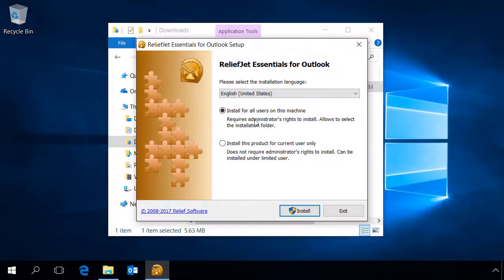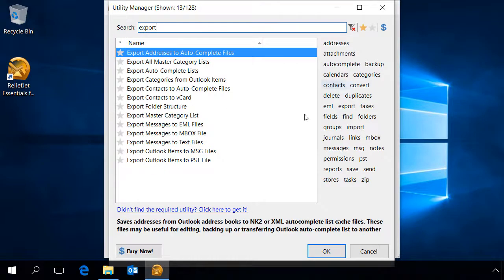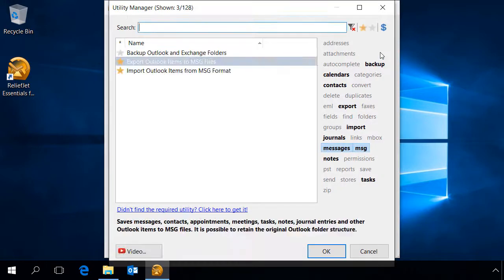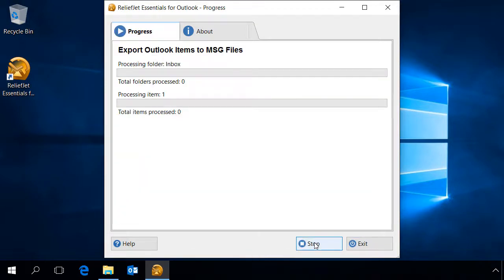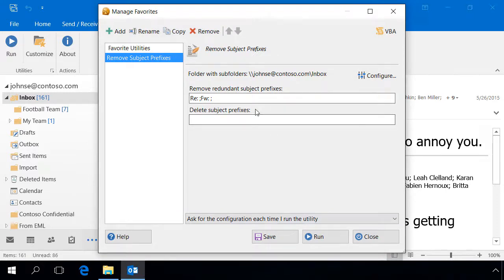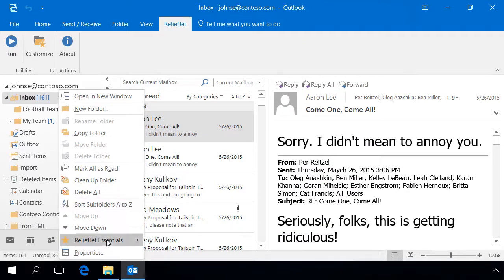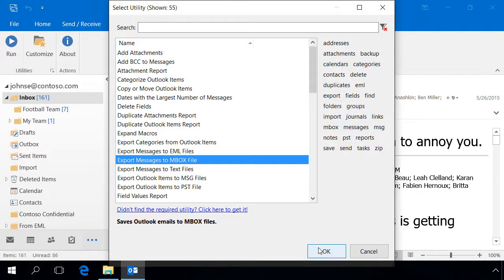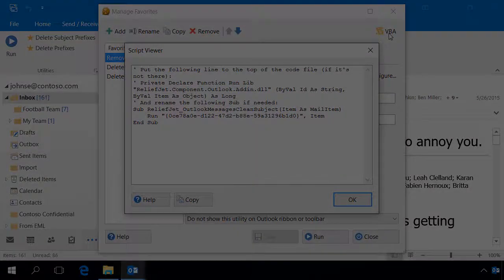How to Use ReliefJet Essentials for Outlook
This tutorial video shows how to use ReliefJet Essentials for Outlook. It demonstrates the common concepts when using the standalone app, Outlook add-in and the command line.

0:00 Installation
0:45 First start
1:23 Registration and upgrade
1:43 Show registered utilities
2:06 Using the standalone launcher app
2:51 Using the Outlook add-in
4:18 Running utilities on selected Outlook folders and items
5:21 Running utilities from Outlook ribbon and rules